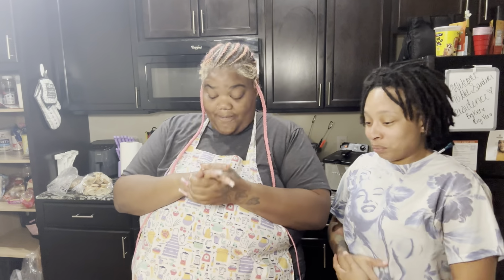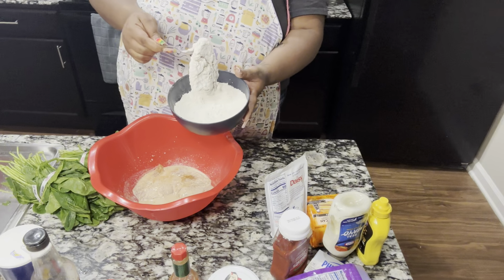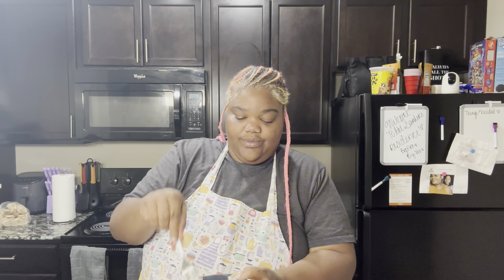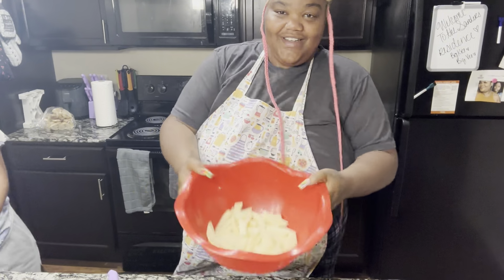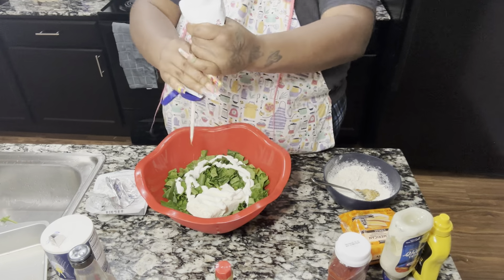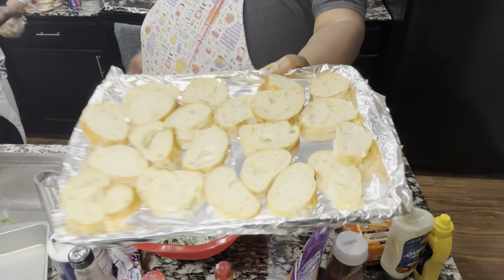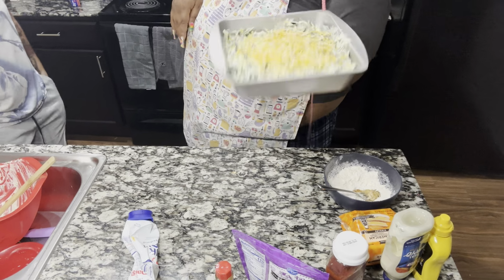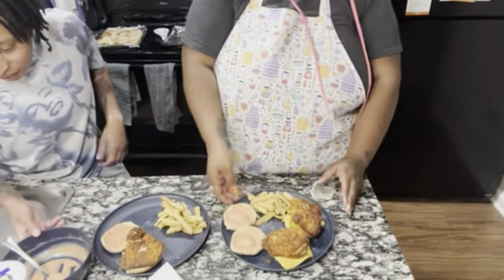COOKING WITH KRENVEE |WHILE SMACKED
Wassup KPNation , it’s ya girl! Back again with another Bangerrrrrr!!
ALL RUDE COMMENTS WILL BE REMOVED SORRY NOT SORRY !!

Vee: whit3boi_rick
Couples Ig: krendvee
Business IG: KreShaisKitchen